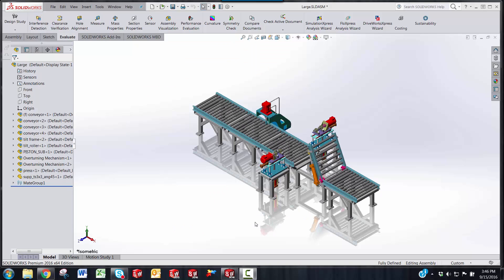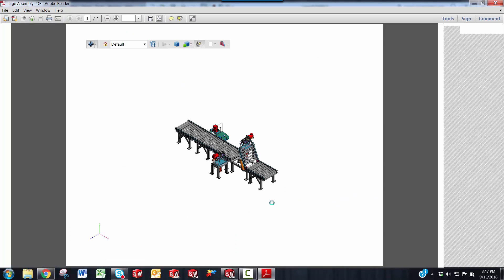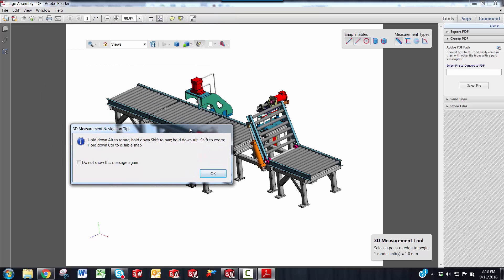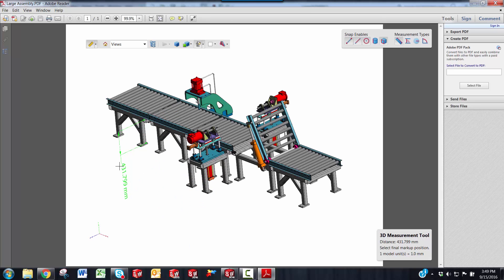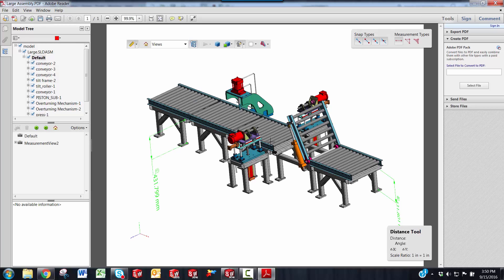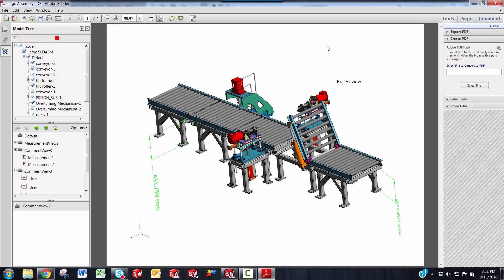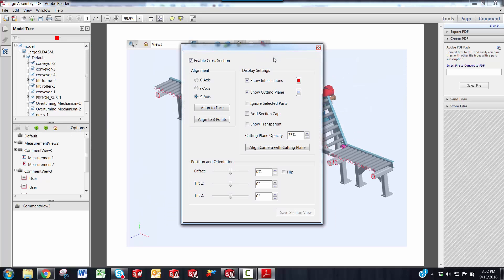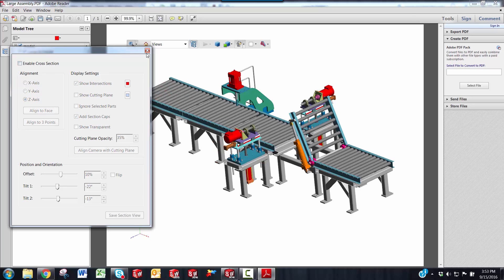SOLIDWORKS - How to Export to 3D PDF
Learn how to export your SOLIDWORKS part and assembly files to a 3D pdf. The 3D pdf will allow you to view your models in a 3D format much like eDrawings and give you many of same tools plus some extras.  Quick Tip presented by Zach Brown of GoEngineer.